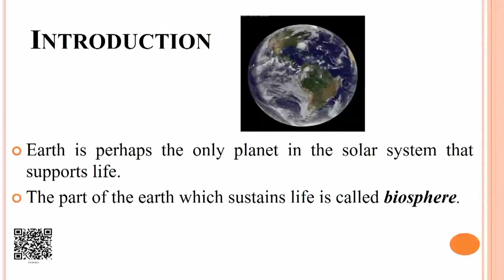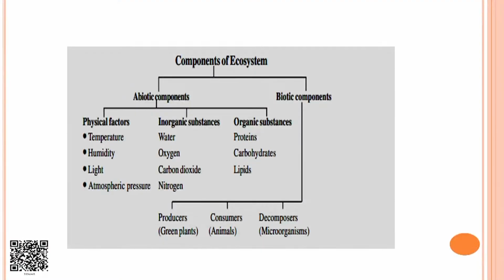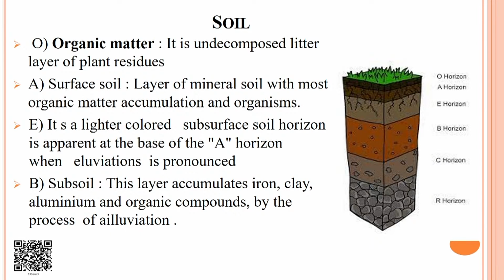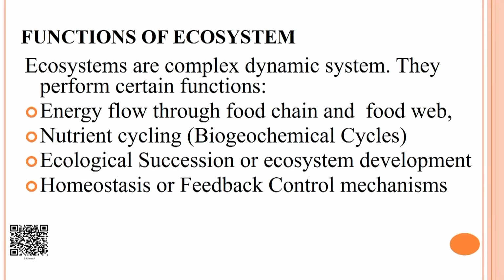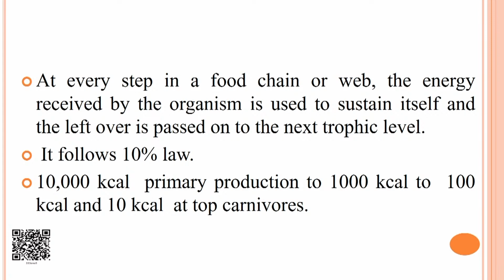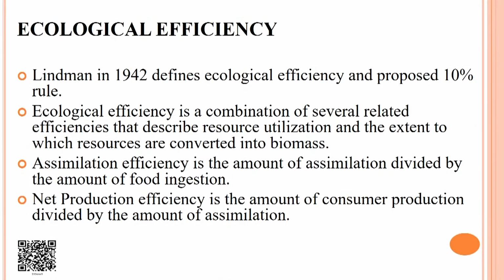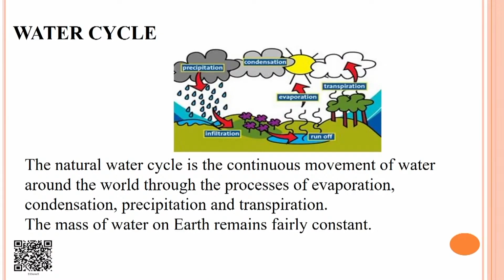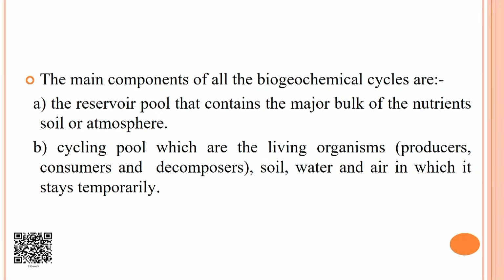Sr. Secondary : Environmental Science : Ecosystem